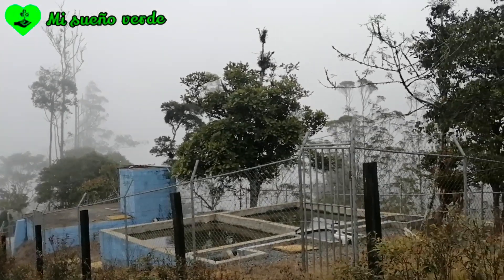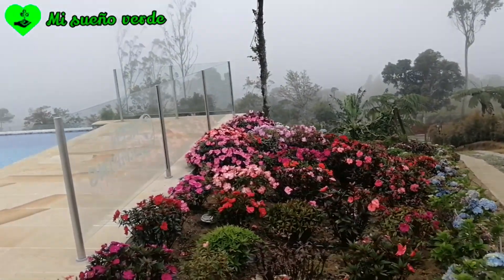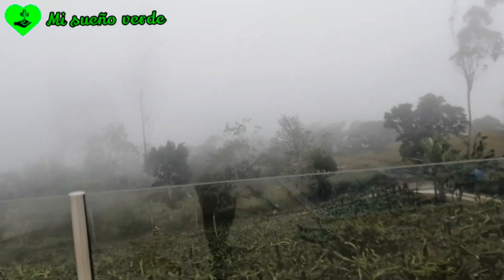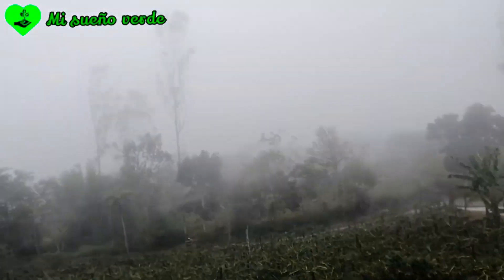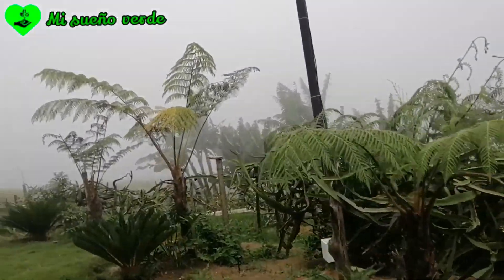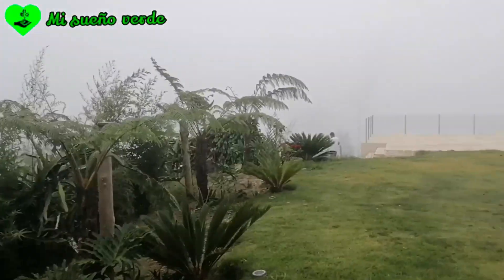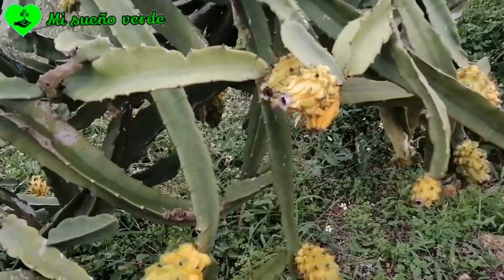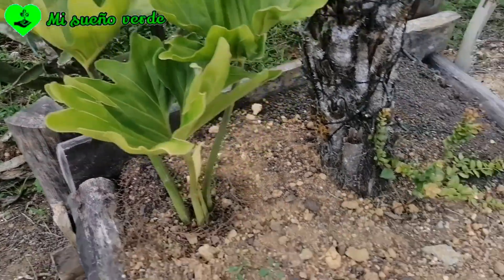Visitando hermosa finca